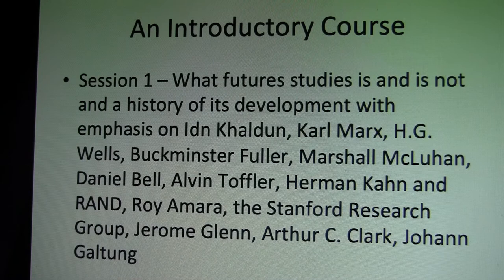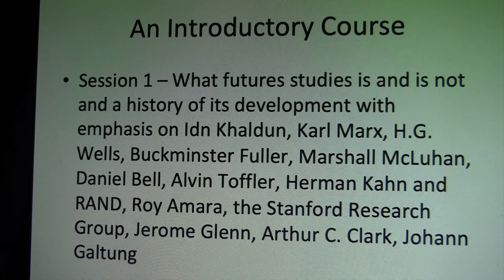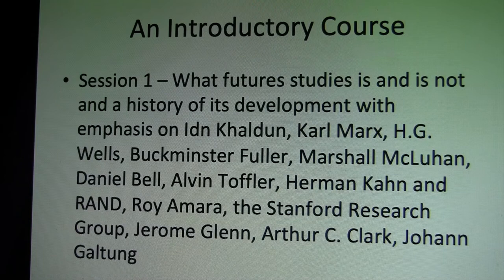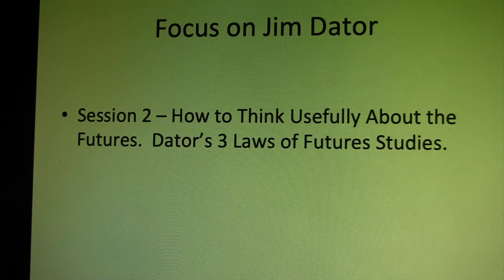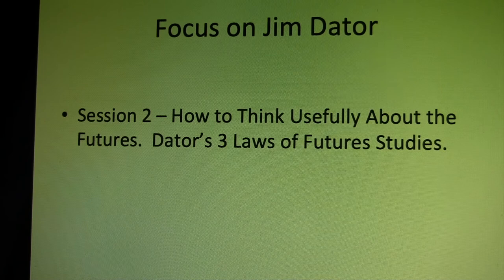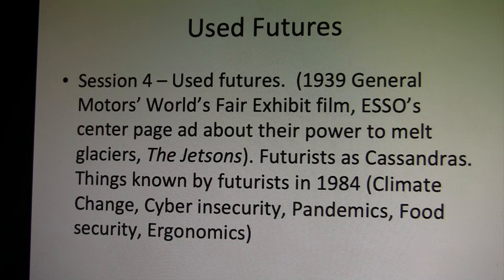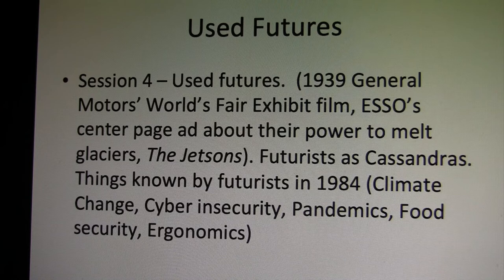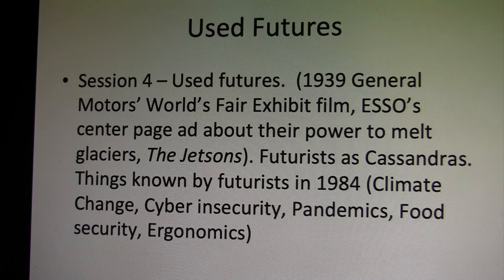Topics Suitable for a Futures Studies Course